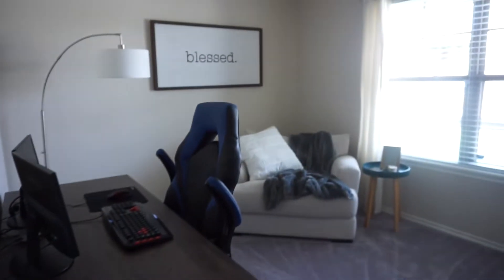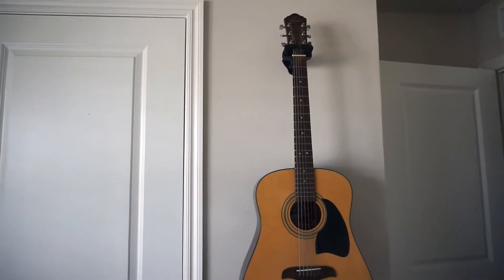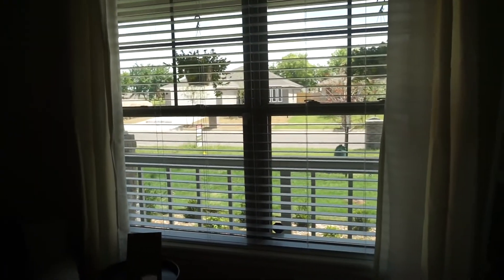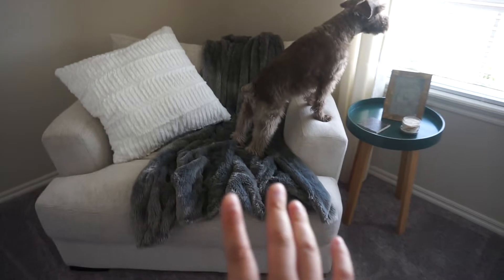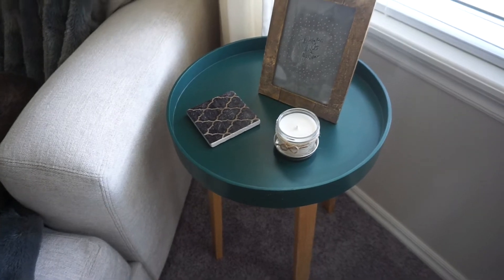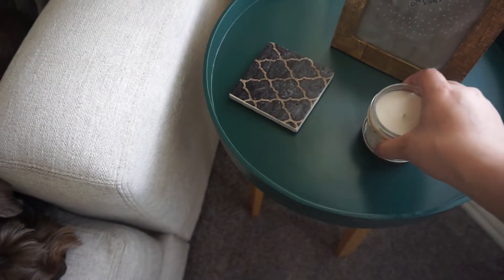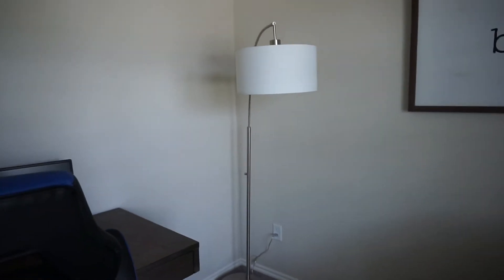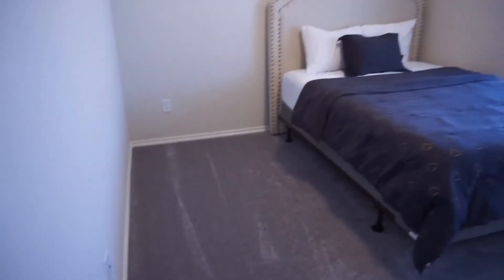HOME TOUR: OFFICE EDITION! | MARIAH THRELKELD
Redid one of our bedrooms from a guest room into an office! All the pieces that I could find are linked below!

3. Lamp